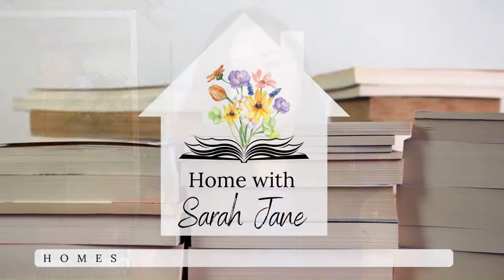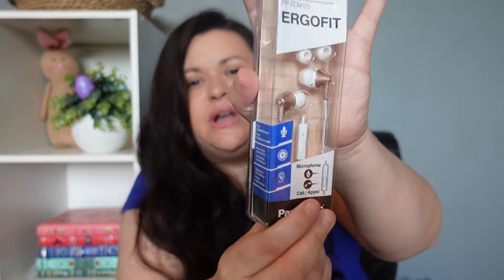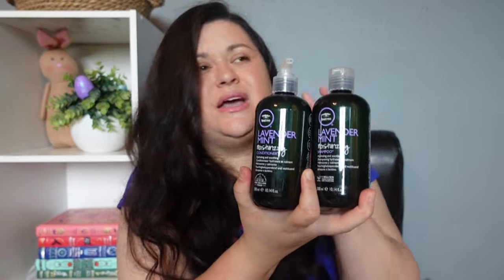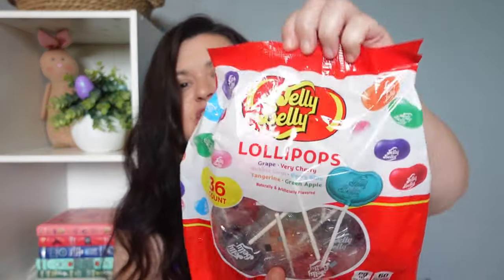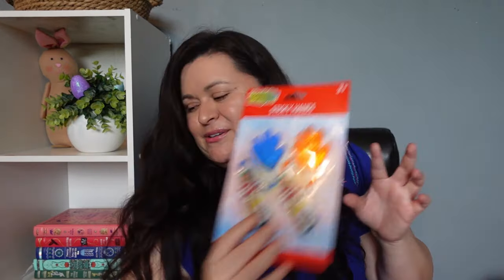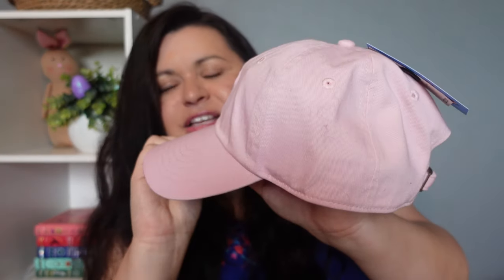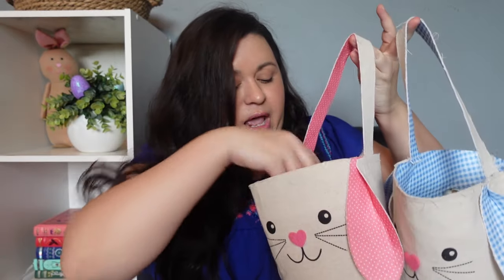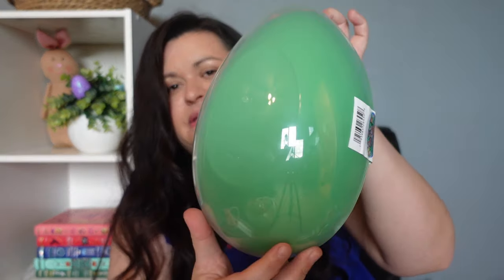Easter Baskets & Egg Fillers 2024 🐰Tween & Teen Easter Baskets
I can't believe we are already talking about Easter baskets 🥴.  Here is everything I picked up for my kids and my dog 😆.

Scented Squishmallow came from Five Below, but I couldn't find a link
Dogs VS Squirrel came from Five Below, couldn't find a link but here is something similar
Minecraft Piggy Bank- I could not find a link, I found it at Grocery Outlet in-store

✉️Want to write to me? ⬇️
Sarah Jane
1145 2nd Street, Suite A 163